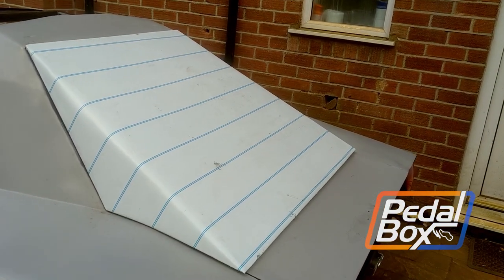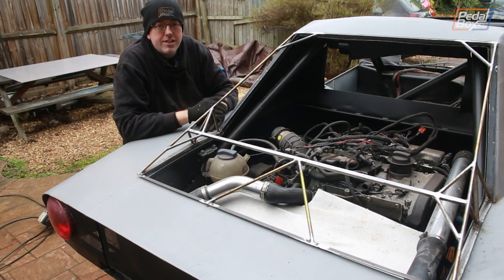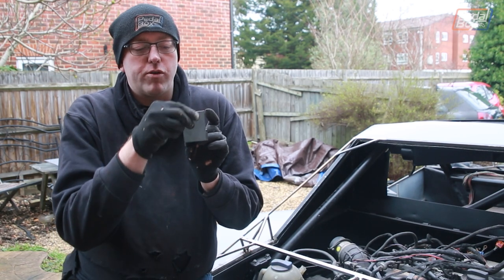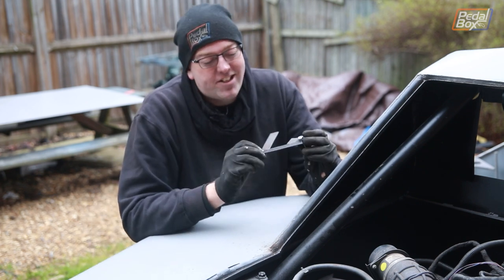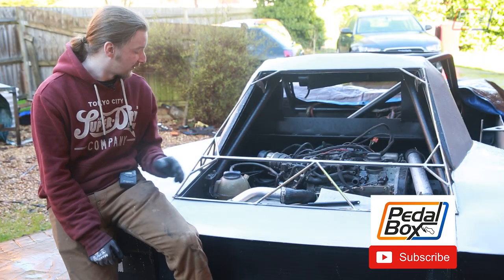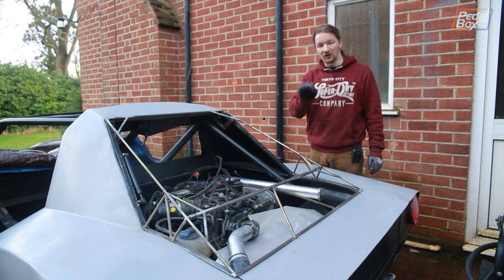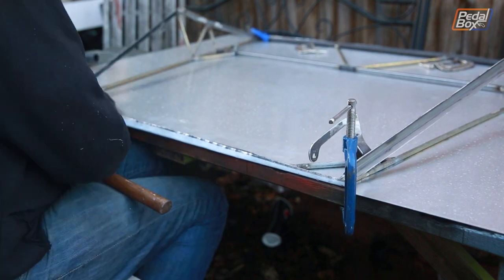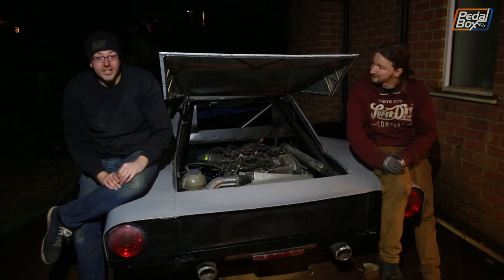Covering The Engine | Audi TT Kit Car | PedalBox Episode 96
This episode we finish off the engine cover from episode 95, wrapping it in aluminium sheet

This has been such a satisfying point to get to, finally able to to see the whole look of the back of the car. Coming soon a walk around the back of the car to take it ALL in!

00:00 - Engine Covered
00:41 - Frame Bracing
01:40 - Hinge Parts
03:15 - Testing Hinges
05:31 - Roof Clearance
07:22 - Aluminium Sheet Forming
08:30 - It Works!